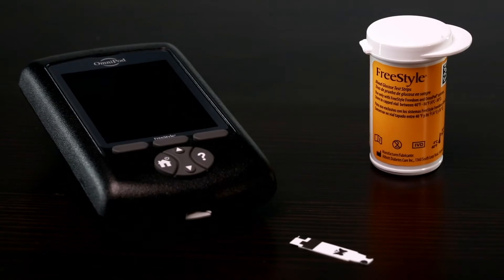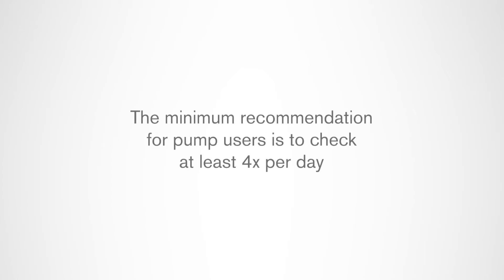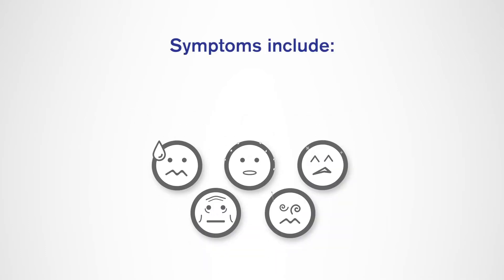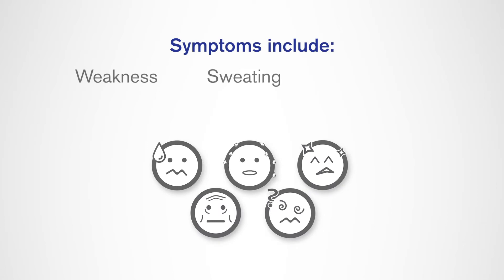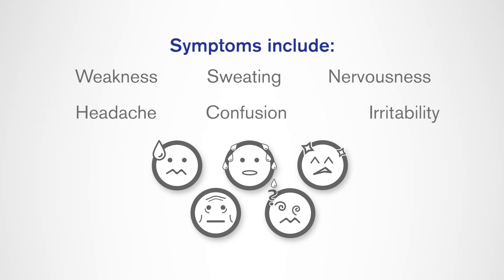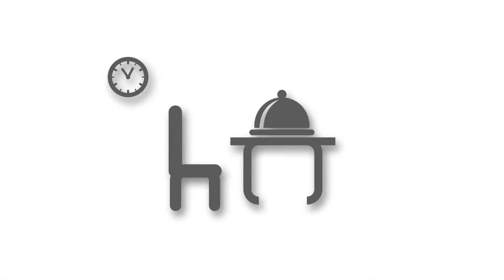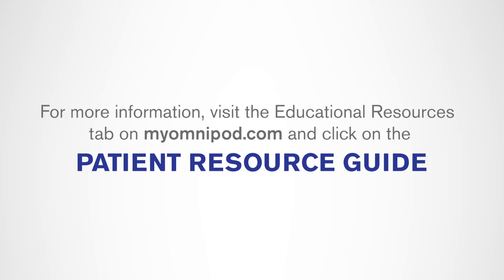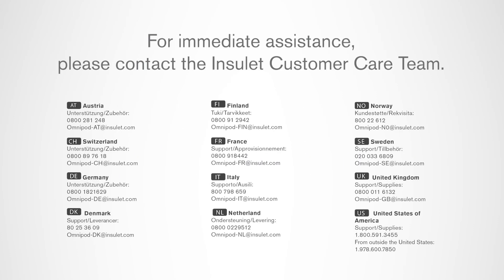Checking your Blood Glucose - The Omnipod® System